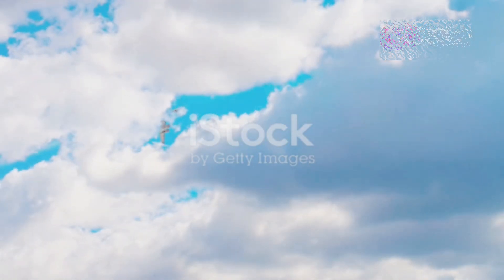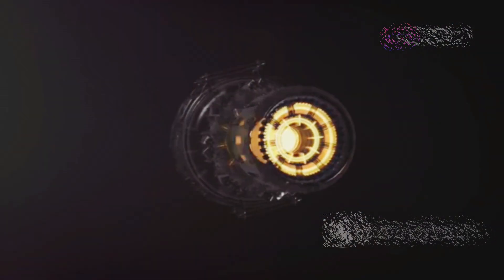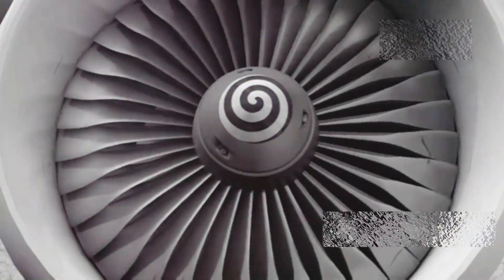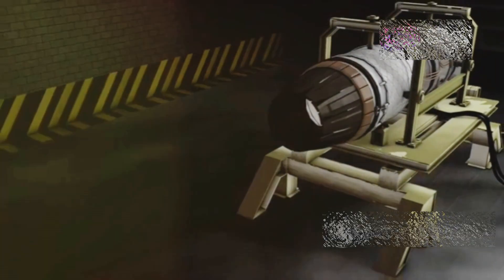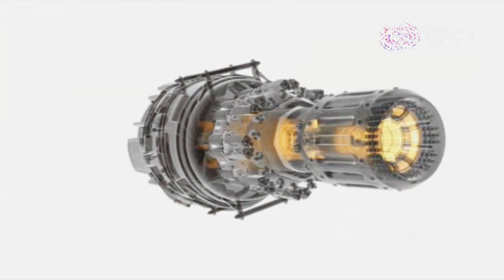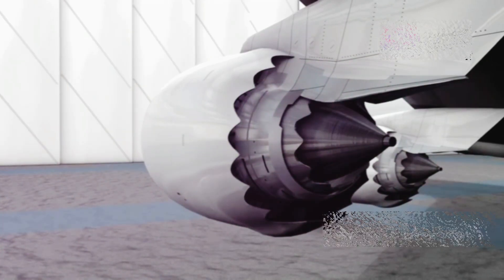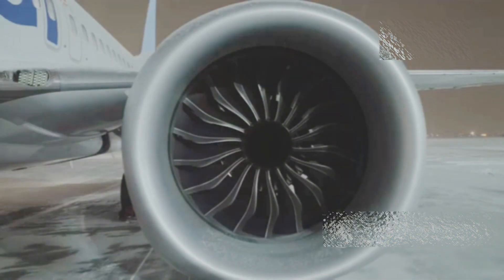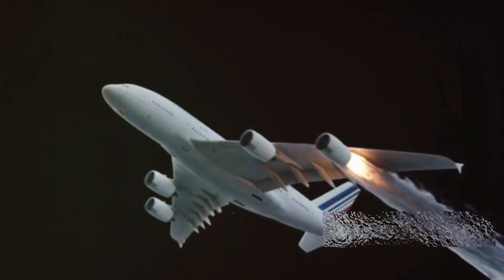How does a Jet Engine work?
Ever wondered how jet engines power airplanes and get us soaring through the skies? In this video, we dive deep into the world of jet engines! Discover the fascinating technology behind these engineering marvels, from the mechanics of thrust and the role of turbines to the fuel efficiency and environmental impact of modern
- **How Thrust is Created**: The physics and principles that generate powerful forward motion.
- **Types of Jet Engines**: Turbojets, turbofans, turboprops, and how they differ.
- **Modern Innovations**: Discover advancements making engines quieter, greener, and more efficient.
Whether you're an aviation enthusiast, engineering student, or just curious about how these machines keep us flying safely, this video will give you a comprehensive overview of jet engines and how they’re transforming aviation.